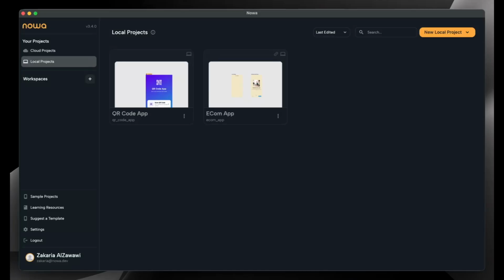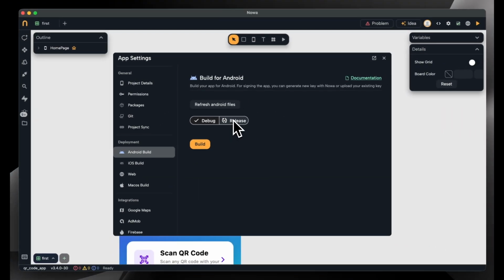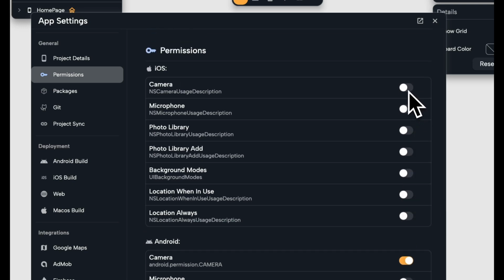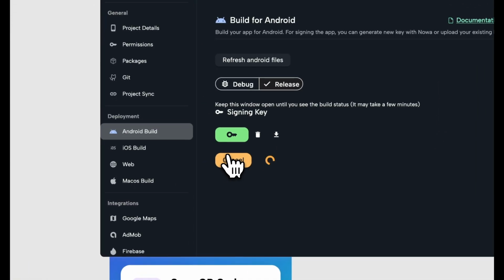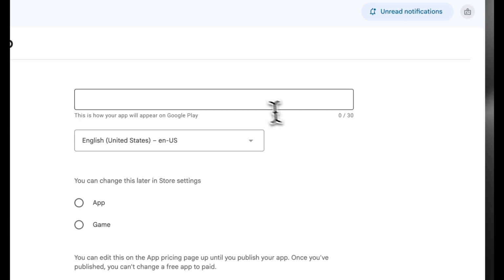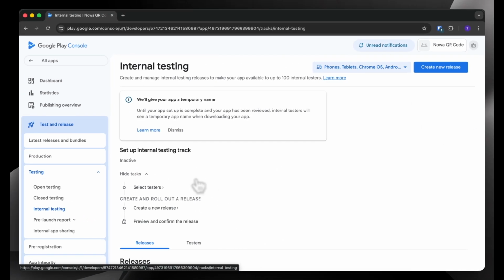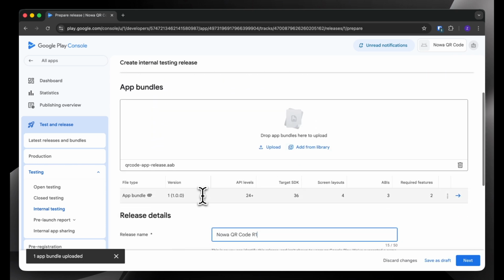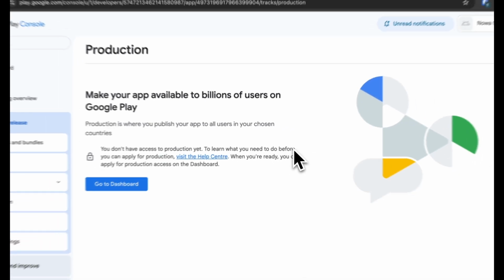How to deploy to Google Play Store with a click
In this tutorial, I’ll show you how to deploy an app built in Nowa to the Google Play Store in one click.

In this video, you will also learn:
- Getting an APK format (for any Android store) and AAB format (required for Google Play).
- Building a debug APK version vs building a release version that is signed
- Use Nowa to generate a signing key or upload your own key
- Upload the app and publish it through the Google Play Console
- Enabling the right permissions to get accepted (such as Camera permission if you using QR code for example)

We also explain the new Play Store requirement: before you can publish to production, you must run a closed test with at least 12 opted-in testers for 14 days, then apply for production access.

Be aware you have to enable the permissions that your app requires for your publishing to be successful

Nowa 3.4 lets you build stunning, production-ready apps for mobile, web, and desktop using AI + visual building — powered by Supabase, APIs, or Firebase. With Supabase MCP, you can build full-stack apps from inside Nowa.